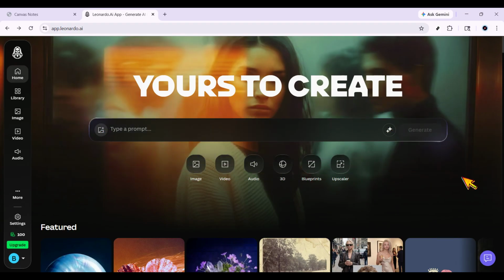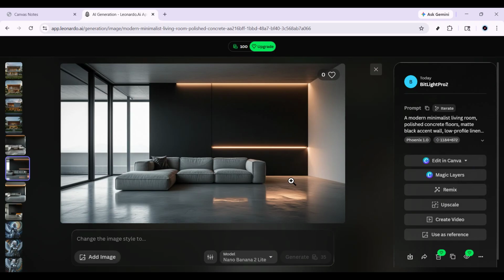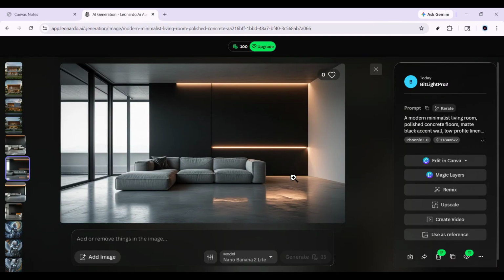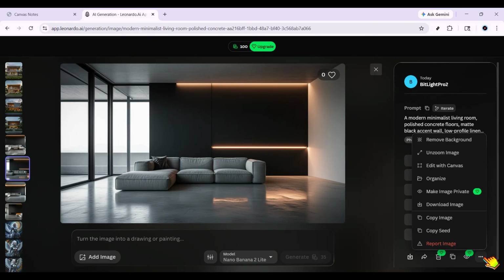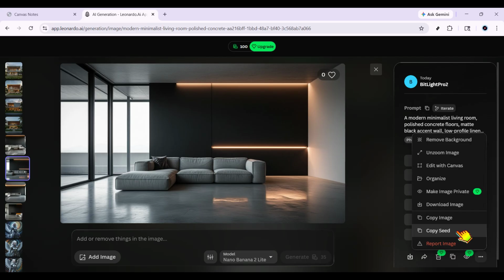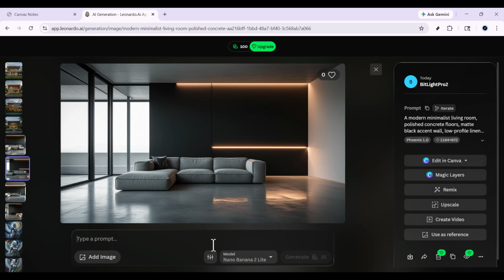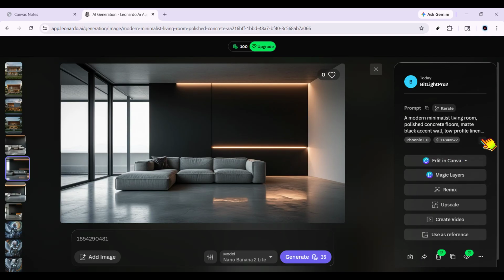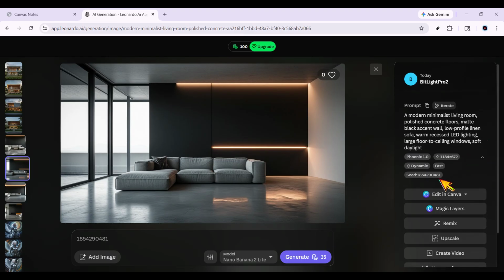How To Copy Seed In Leonardo AI (Easy Guide)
Learn how to copy seed in Leonardo AI in just a few simple steps. This tutorial also shows where to copy the prompt so you can reuse your image settings faster.

🕚Timestamps:
00:00 Intro
00:18 Open the Image Generation Window
00:33 Open Your Image
00:47 Click the Three Dot Menu
01:01 Copy the Seed
01:20 Copy the Prompt Too
01:35 Outro

✍️What You'll Learn In This Video:
• How To Open The Leonardo AI Image Generation Window
• How To Find The Three Dot Menu On An Image
• How To Copy The Seed In Leonardo AI
• How To Copy The Prompt In Leonardo AI
• How To Reuse Leonardo AI Settings For Consistent Results

💡Pro Tips:
• Copy the seed before making changes if you want to preserve the original generation.
• Save both the prompt and seed together for easier recreating later.
• Use the seed with the same model and settings for the closest result.
• Keep a note of your best-performing prompts for future projects.